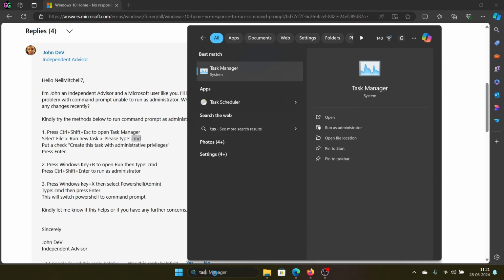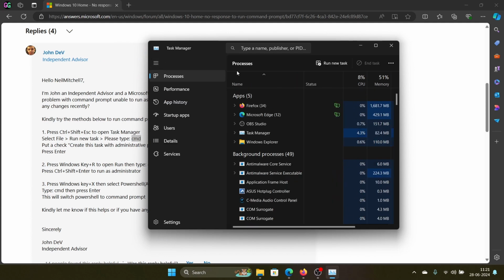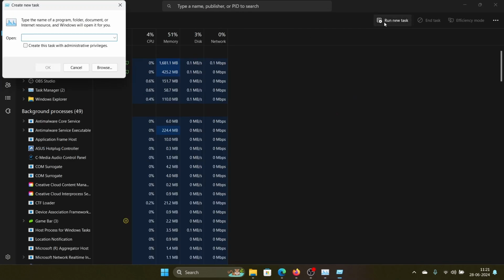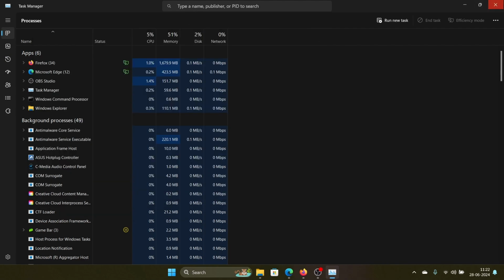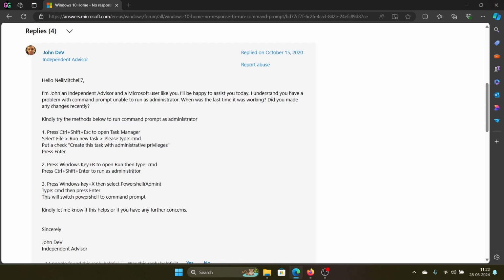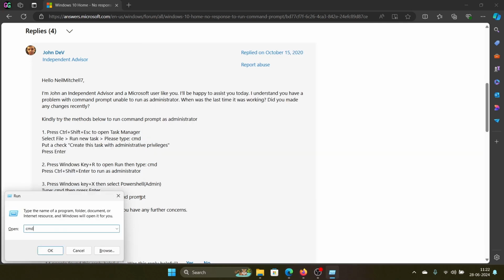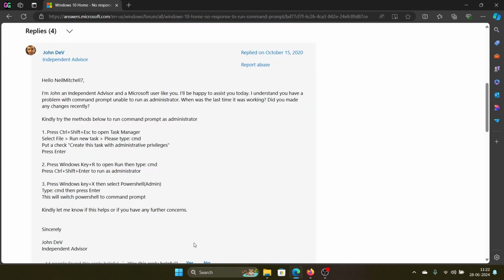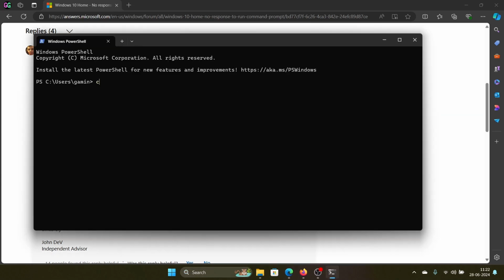How to Fix Command Prompt Not Running As Administrator on Windows 11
Video Title: How to Fix Command Prompt Not Running As Administrator on Windows 11

If you wish to Cant run Command Prompt as administrator in Windows , then please watch this video.